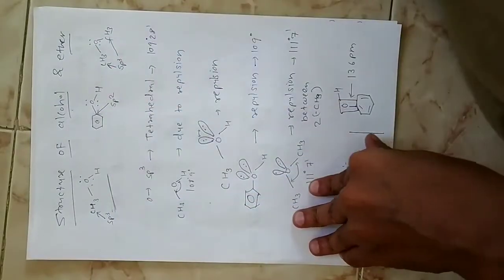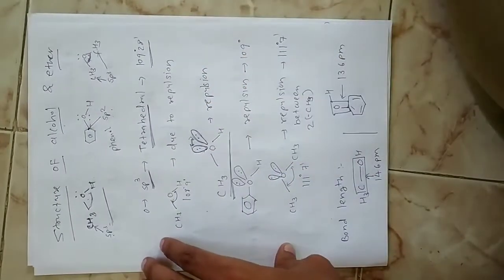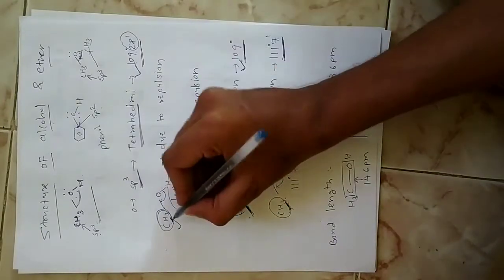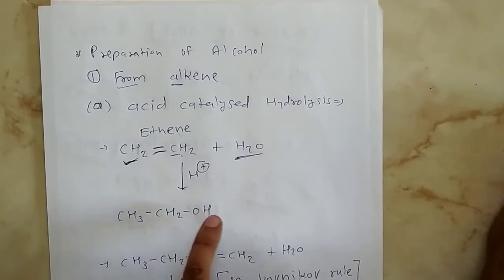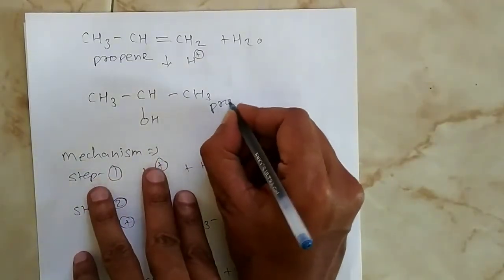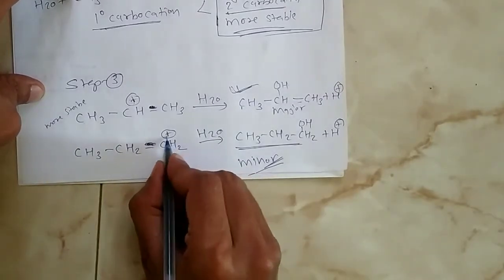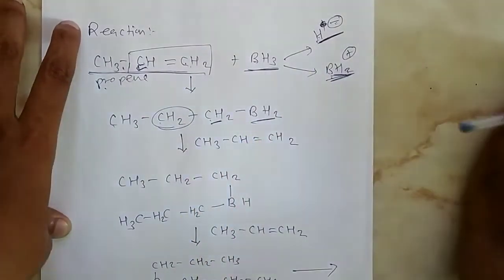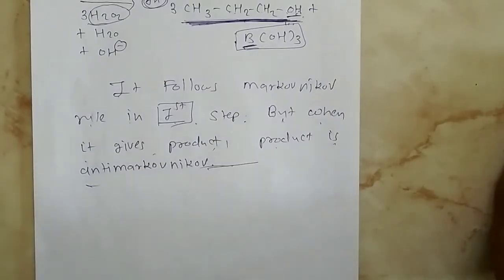CHAP=11 LECTURE=2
PREPARATION OF ALCOHOL